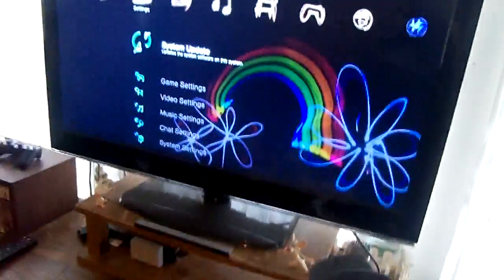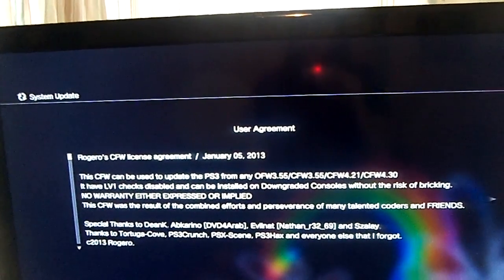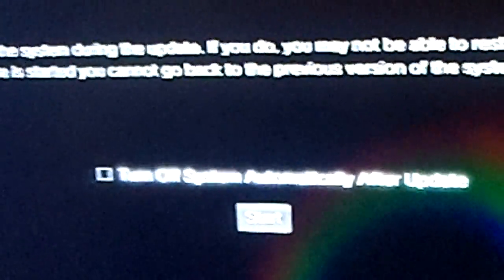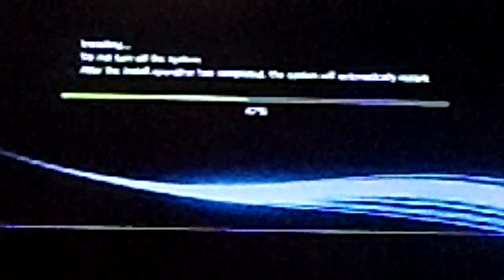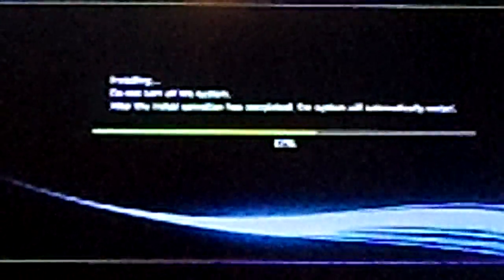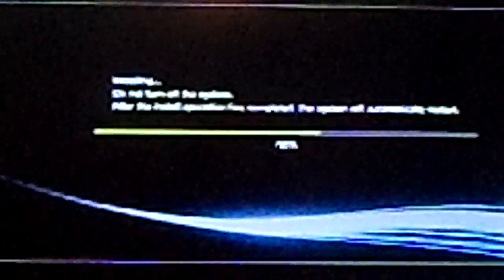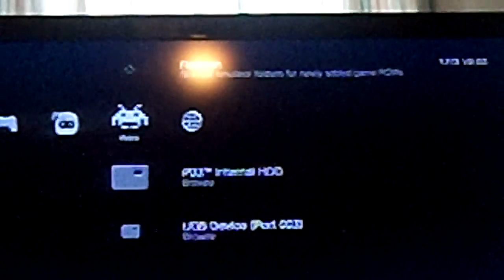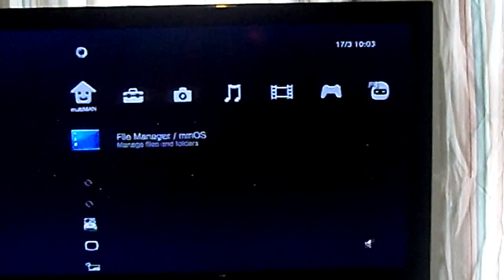Installing Rogero CFW and MultiMAN on Playstation 3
Installing  "Rogero CEX 4.30 v2.05" and "MultiMan 4.20.00" on a Playstation 3 with OFW 3.55.